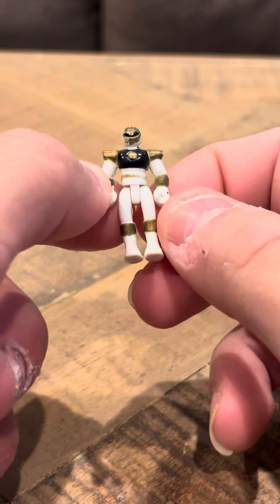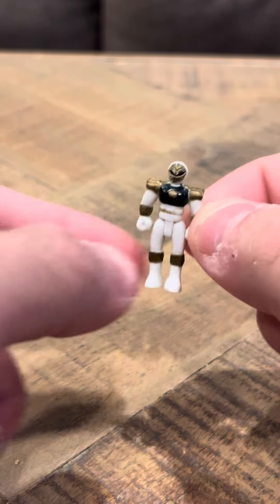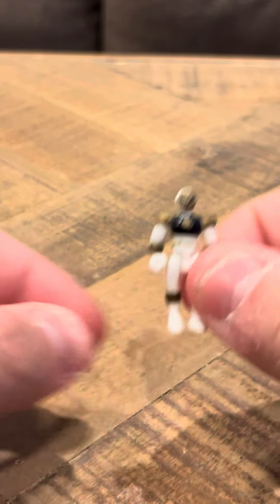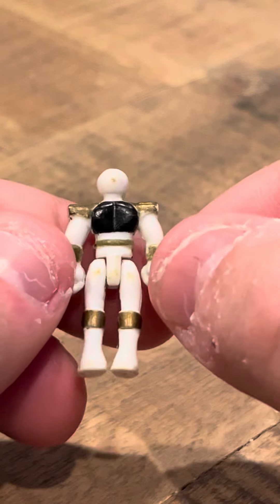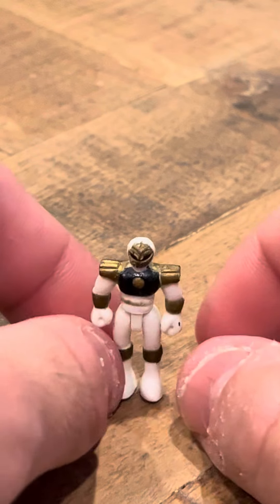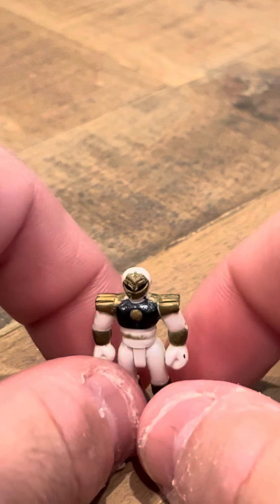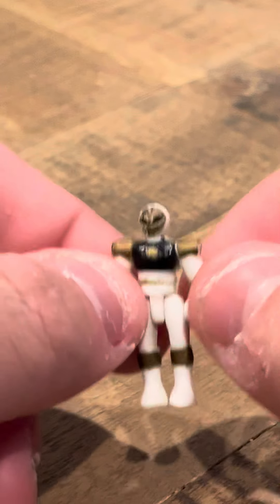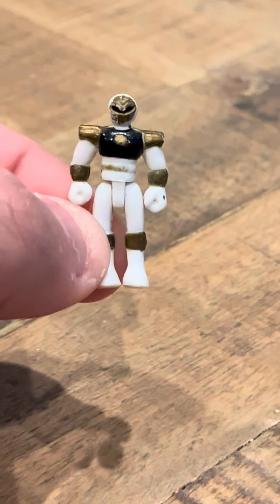MMPR micro morphin playset white ranger figure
He’s small